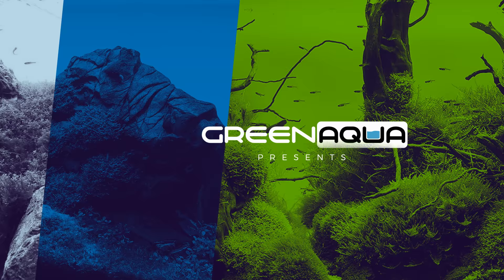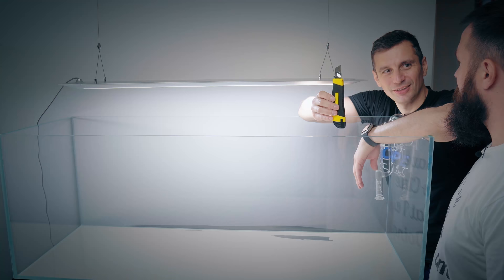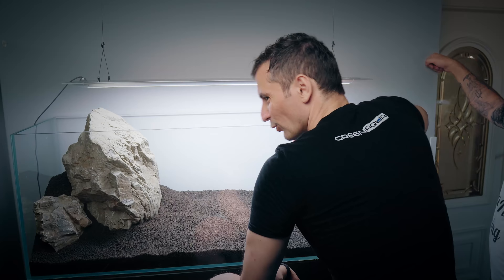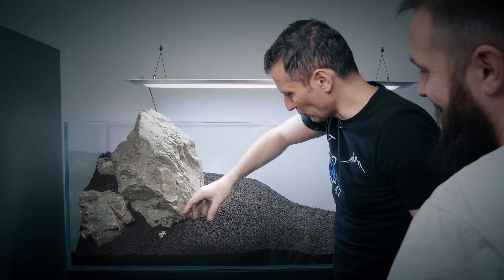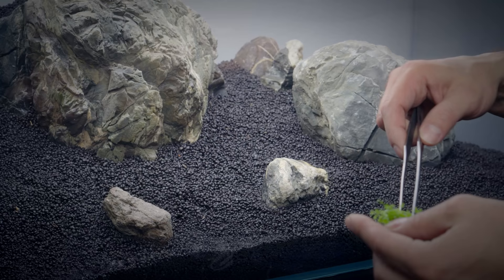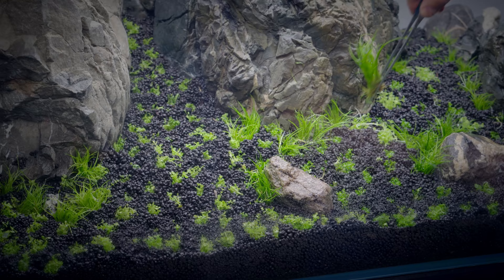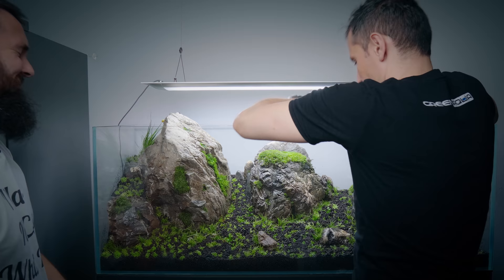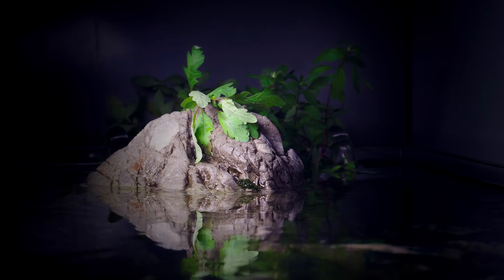AMATEUR AQUASCAPING WITH PETER ROSCOE - GOOD ENOUGH?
Peter Roscoe is back and got scaped! After much planning, we finally went to his kitchen in Erd, Hungary and did a 120P Iwagumi layout there. See how this aquascape turned out and enjoy the funny stereotyping moments (no pun intended) with Peter while we build his first high-tech planted aquarium.

Heads-up: Viktor's only problem with it is that it's not in the Green Aqua Gallery. :)

AQUARIUM FACTS

AQUARIUM: 120x45x45 cm (47.24x17.7x17.7 in) 240 liter (63.4 gallons) rimless Opti-White tank.

AQUARIUM LIGHT: ONF Flat One LED light - 90 cm pendant style

AQUARIUM FILTRATION: 2 x Oase BioMaster 600 external filters with Seachem Matrix and Seachem Purigen filter media, glass in- and outflows

AQUARIUM SUBSTRATE: 7 x 9 liters of ADA Aqua Soil Amazonia, 1 x 6 liters of ADA Power Sand Advance L

WATER PURIFICATION: Green Aqua RO filter, 760 liters per day. Green Aqua GH Plus for remineralizing

ACCESSORIES: ADA Skimmer, GreenWorks TDS meter, Twinstar Nano+ Sterilizer

CO2 SYSTEM: Pressurized CO2 system with a 2kg bottle and Aqua Medic 1000 external reactor

AQUATIC PLANTS: 26x Micranthemum 'Monte Carlo', 6x Cryptocoryne parva, 4x Marsilea crenata, 12x Eleocharis parvula mini 'Pusilla', 1x Eleocharis acicularis PAD, 5x Lilaeopsis brasiliensis, 6x Riccardia chamedryfolia (graeffei), 5x Fissidens fontanus, 2x Anubias nana 'Bonsai', 1x Hygrophila pinnatifida, 1x Ranunculus inundatus

FISH, SHRIMP: 20x Caridina multidentata (Amano Shrimp), 4x Siamese Algae Eaters, 6x Otocinclus affinis (Other fish to be introduced after the tank cycles.)

SETUP DATE: June 7, 2019

CREW

Camera Operator: Csaba Viczián and Balazs Farkas
Post-Production by Péter Hajdu and Balazs Farkas
Sound Mixing in Adobe Audition: Viktor Lantos

Music: "Bottoms Up" by Siine, "Red Square Meeting" by Trabant 33, "Something New" by Bamtone, "Rising Pulse 2" by Gunnar Johnsén, "Beast" by Catiso, "Modern Disco" by Rex Banner.
- License Number 366579.